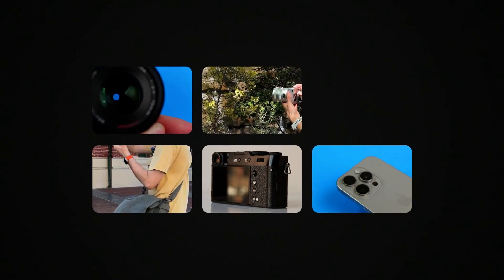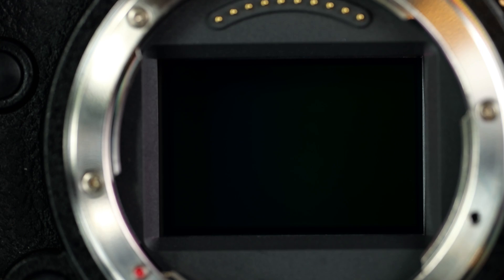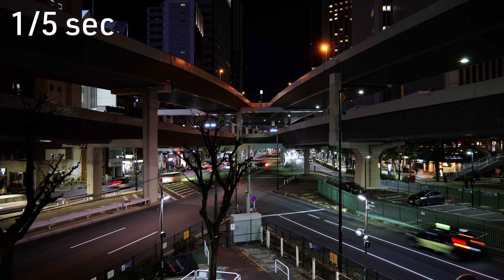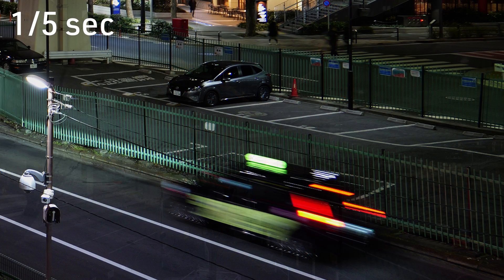Shutter Speed Explained | Intro to Photography Episode 1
Shutter speed, along with aperture value, is one of the fundamental properties of exposure: ie, how much light your camera gets exposed to. A faster shutter speed helps freeze action, whereas a slower one lets in more light but can result in blurred movement. This video is part of our Intro to Photography series, where we discuss some of the fundamental concepts of the image-making process.